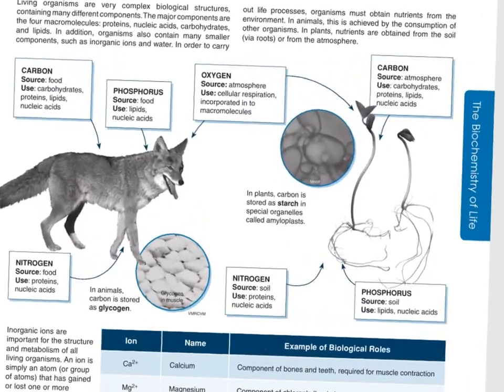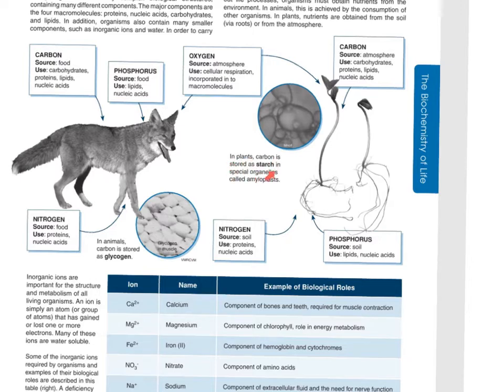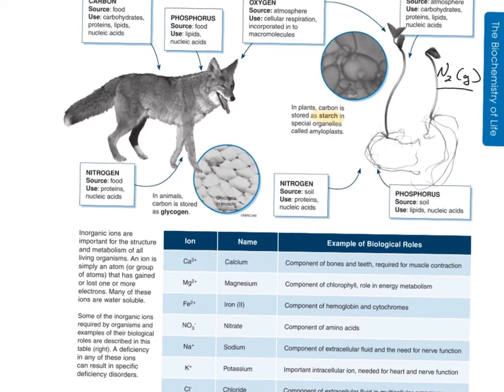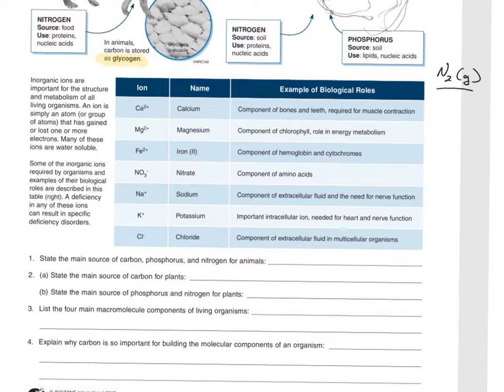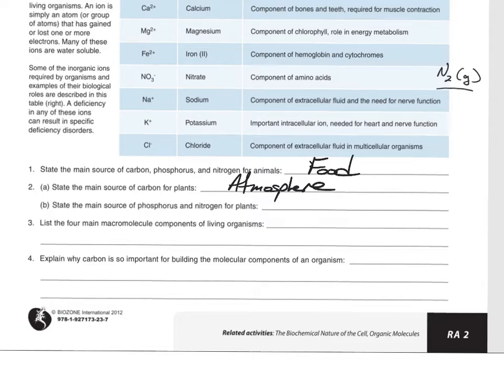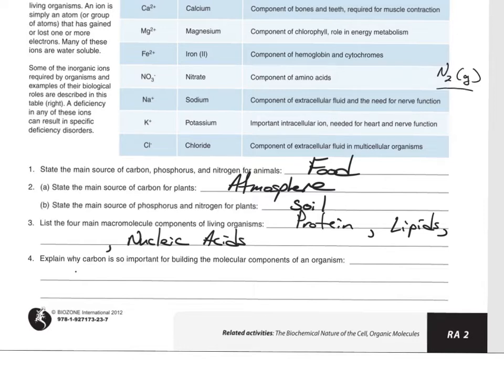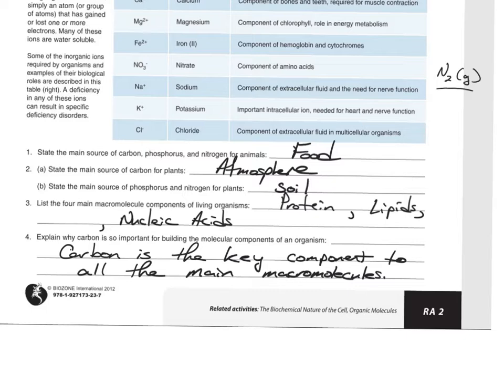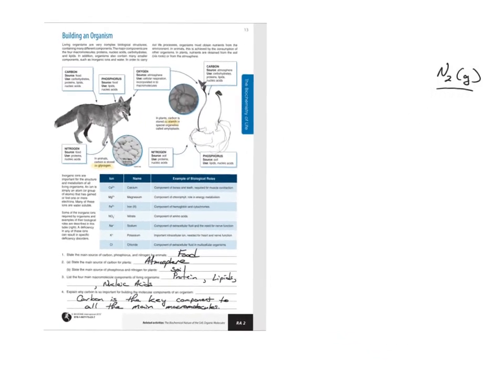element and ion sources